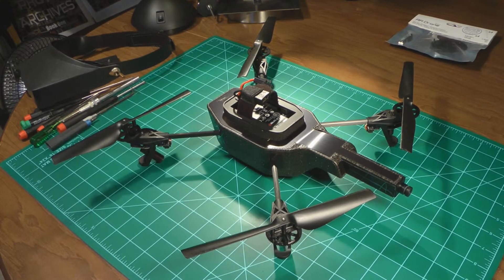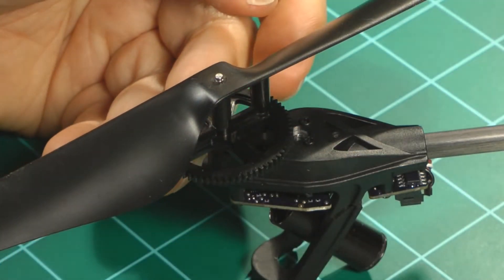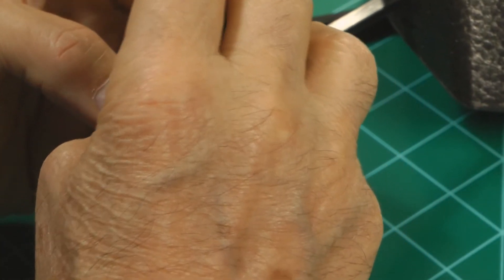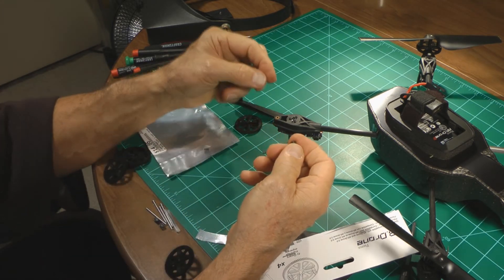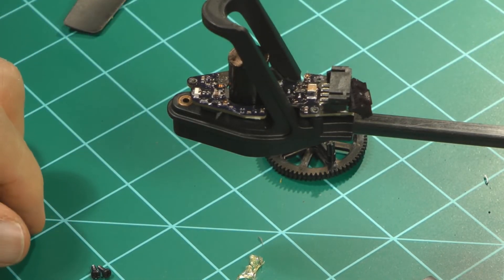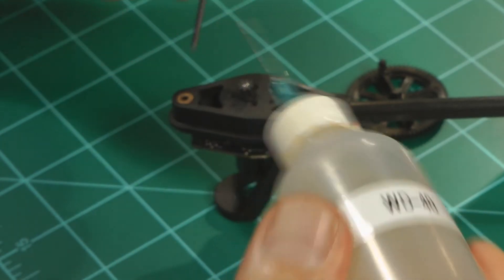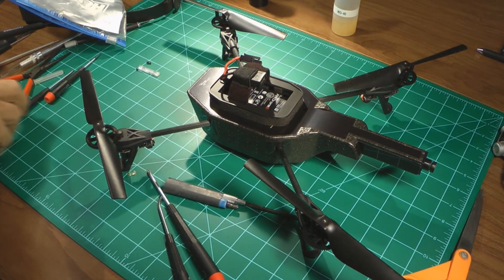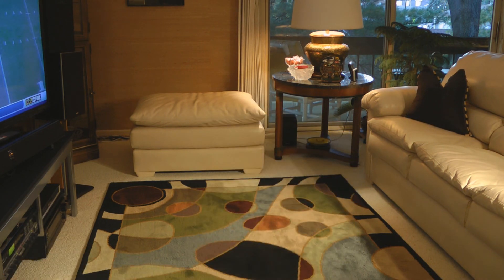Parrot AR Drone Motor Repair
This video shows how to repair a prop motor that came apart.  This happened when the Drone hit a tree limb 25 feet up and fell on to the asphalt below.  These drones are pretty tough and can withstand many falls from 6 feet after hitting bushes.